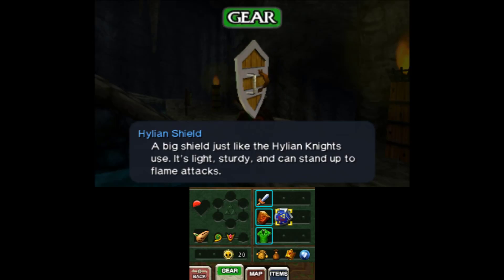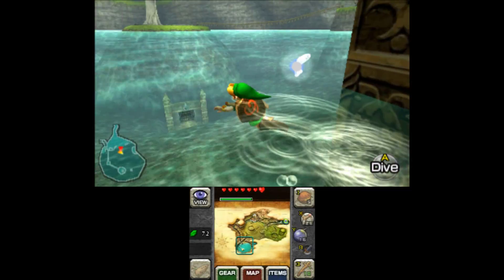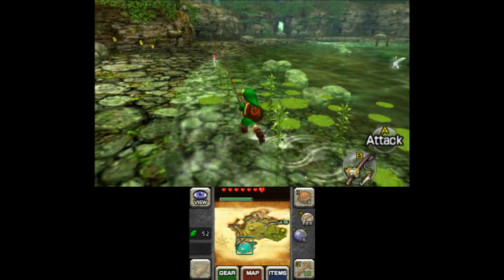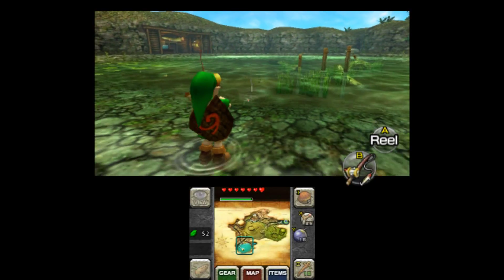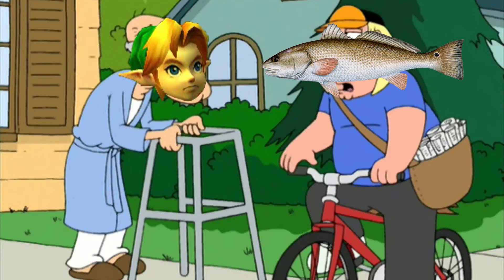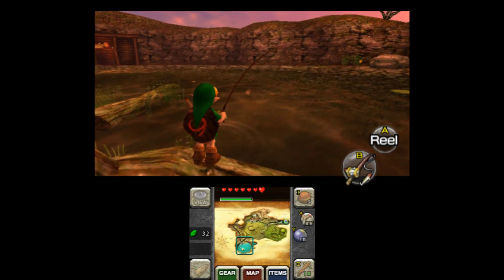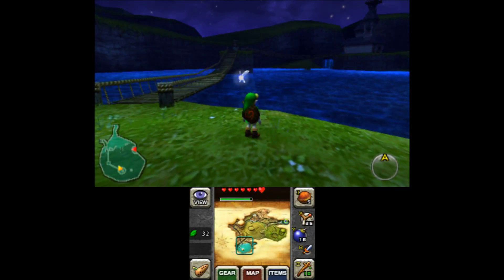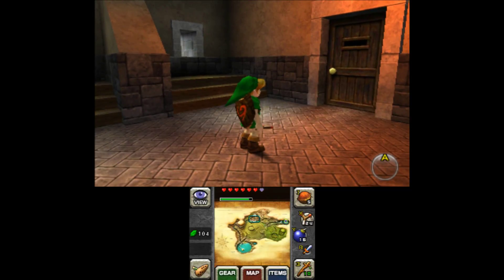Legend of Zelda: Ocarina of Time | PART 11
We take a small break to do some fishing. Oh, and we meet some groovy scarecrows!